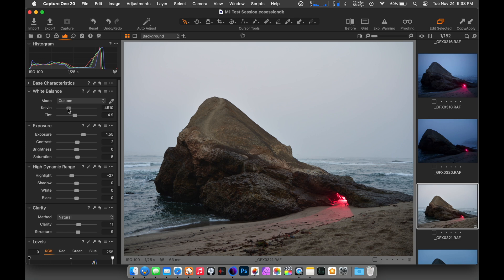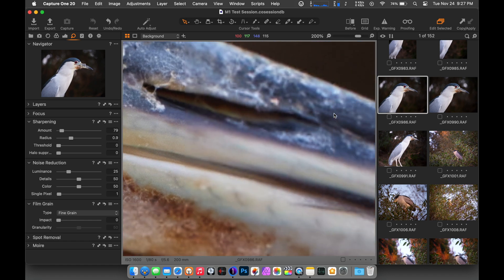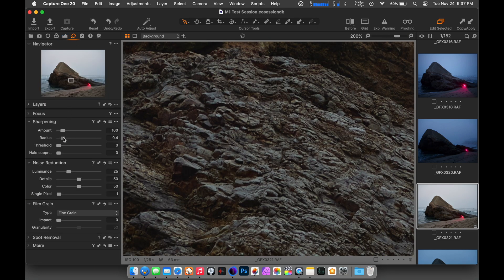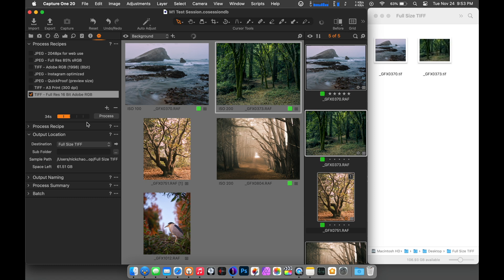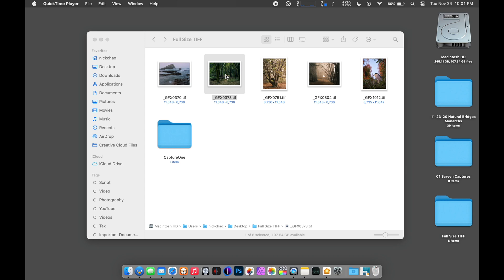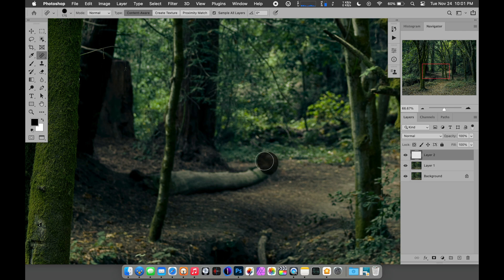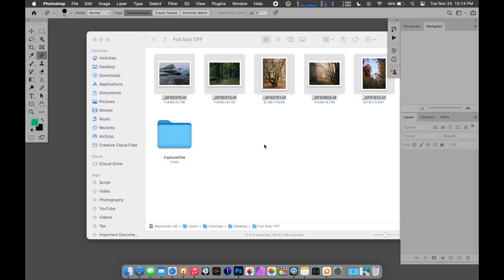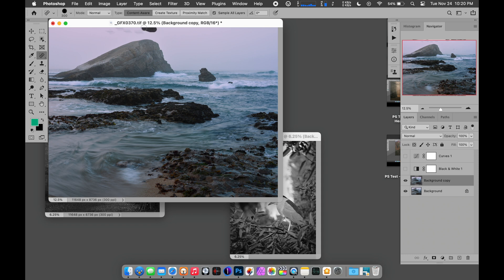Testing Photoshop and C1 on an Apple Silicon MacBook Air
(I'm aware of the audio issues in this video, sorry about that!)

     I recently got one of the new Apple Silicon powered MacBook Airs and thought I would make a brief video showing what its like to use Capture One and Photoshop. As of the recording of this video, both apps still need to be recompiled by Phase/Adobe to run natively so until then they'll be running through the Rosetta translation layer on these Macs. The model I'm using in this video is the base model MacBook Air with 8GB of RAM, 256GB Storage, and the 7 Core GPU.

     I tested both apps with some files from my GFX 100 and they were both fast and smooth enough that I'd say these computers are already pretty usable for photo work. They'll be even better once the apps are running natively.

     Although I've only really tested C1/PS, I know that other apps like Pixelmator and Affinity Photo are already running native on Apple Silicon and they seem like great apps too. Affinity in particular could be a great Photoshop alternative if you aren't already married to PS for some reason.

     Let me know if you have any questions about this computer or using these apps and I'll try to answer in the comments.

You can see more of my photography on Instagram:
@nick_ or
@Ghoulish___Delight (3 underscores)